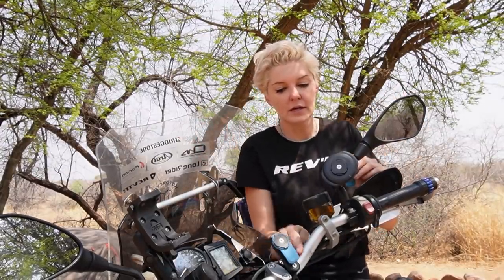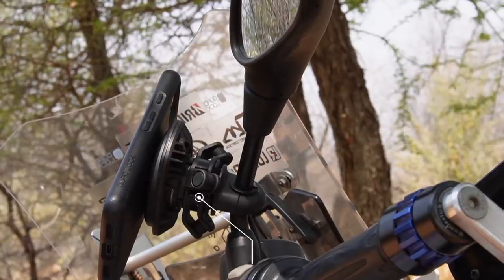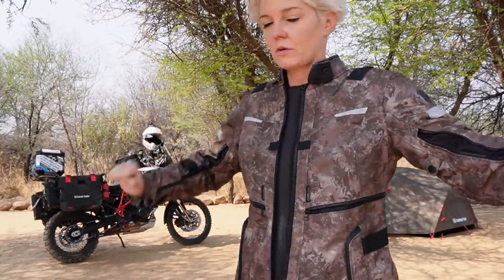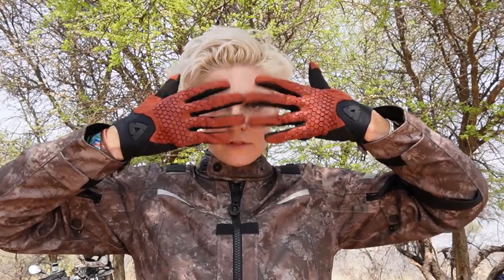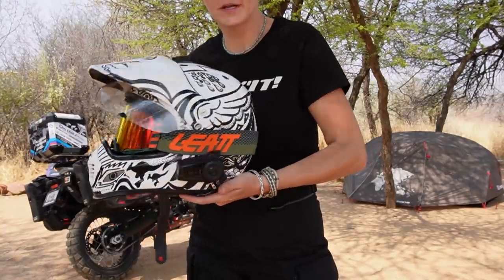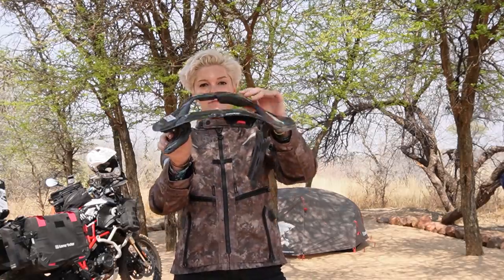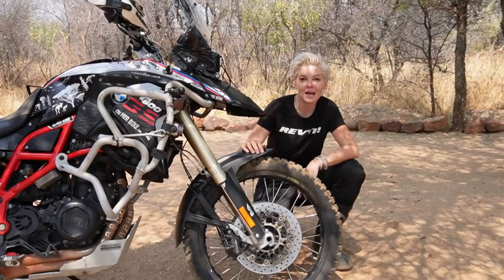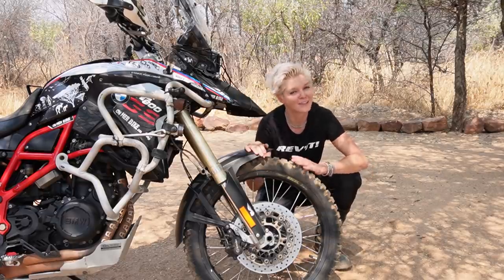Adventure Bike I Get the Best Motorcycle Gear Made for Adventure I Bike Rider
Get the Finest Motorcycle Gear Made for Adventure. I've been using some of it for years while some of it are new pieces of equipment I have just received.

Here's the list of gear I mention in this video:
 Quad Lock

Check out my videos: HOW TO PREPARE FOR A ROUND THE WORLD TRIP ON A MOTORCYCLE

0:00 Start
1:27 Quad Lock
3:16 Rev'it Jacket Sand 4 H2O
4:53 Rev'it Pants Sand 4 H2O
5:10 Rev'it Gloves Massif
5:30 Forma Terra Evo Dry Boots
5:58 Leatt Goggles & Arai Tour X-4
7:24 Leatt Neck Brace 6.5
8:06 Lone Rider
8:30 Outback Motortek
9:16 Bridgestone

In April 2017 I left Australia for a solo trip around the world on a BMW F800GS. I named it “Are We There Yet” because I don't know my final destination or the duration of this journey.